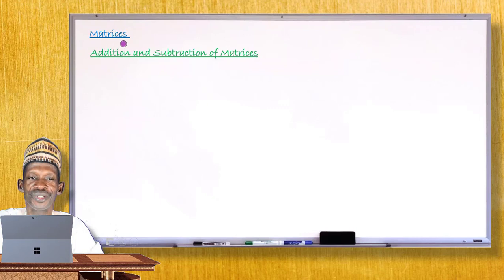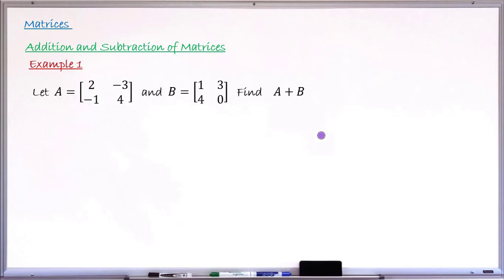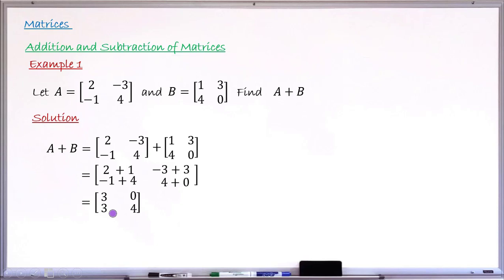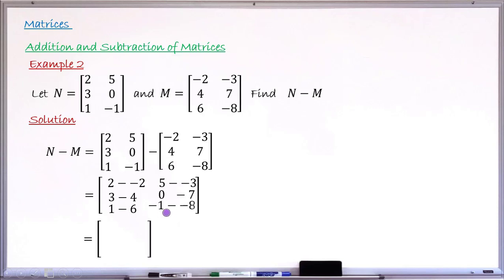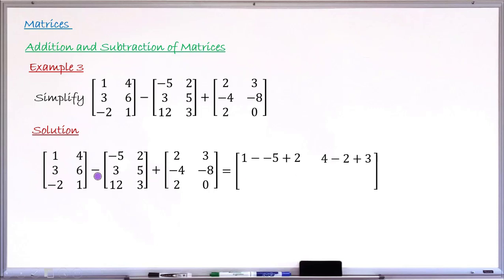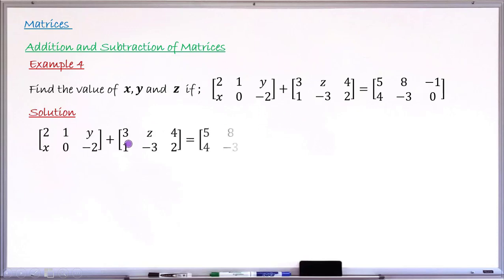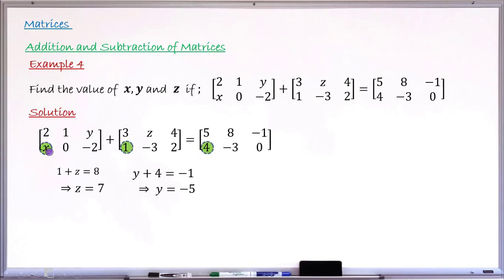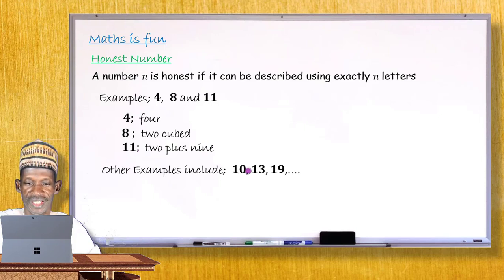How to Add and Subtract Two Matrices | MyEduMarket MathsClass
In this lesson you learn how to perform scaler multiplication of matrix by a scaler number